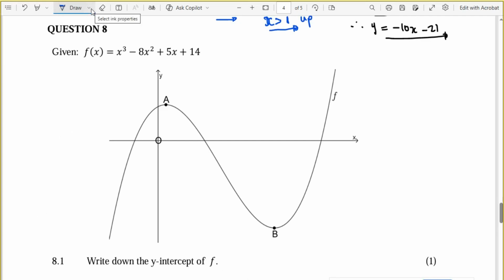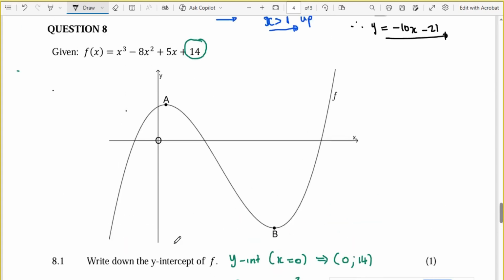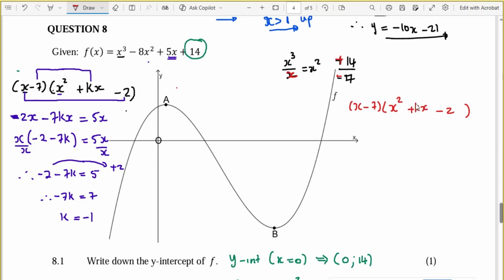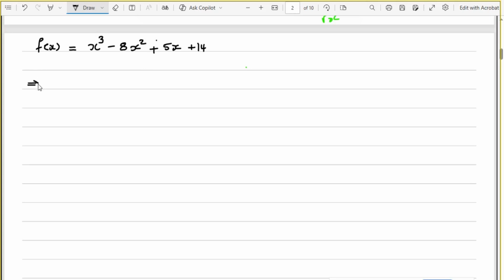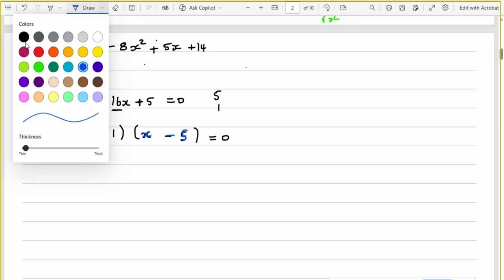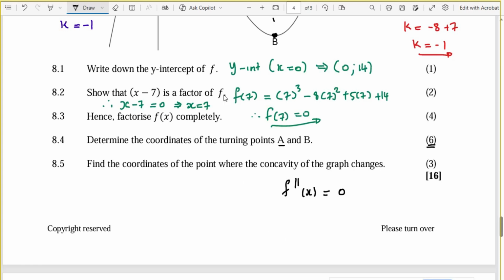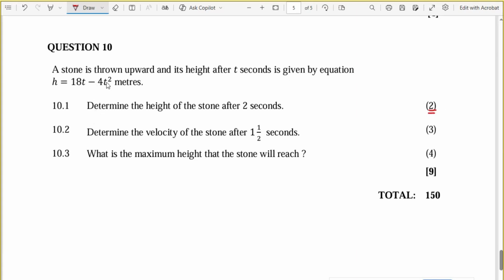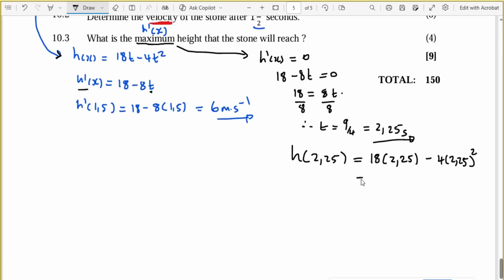Cubic functions past paper Grd 12